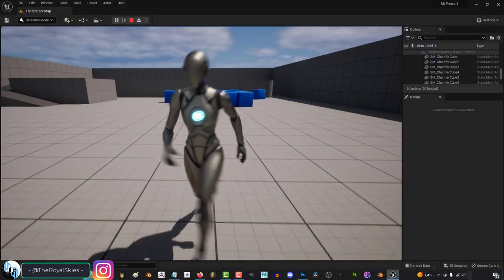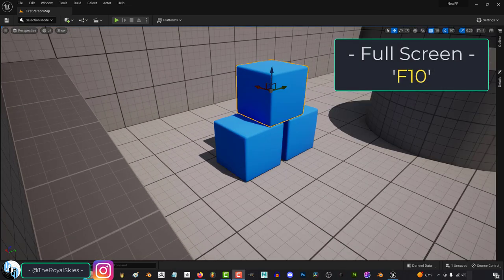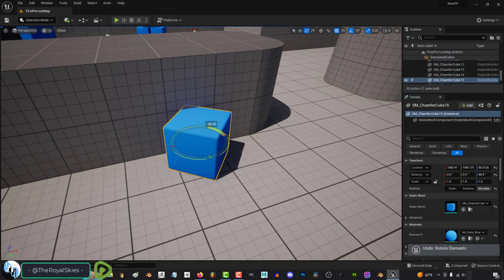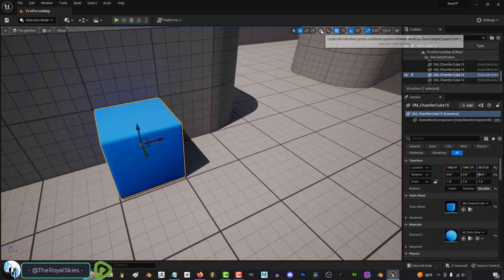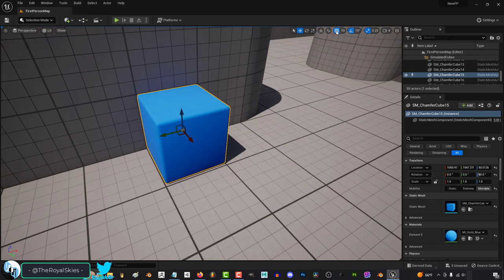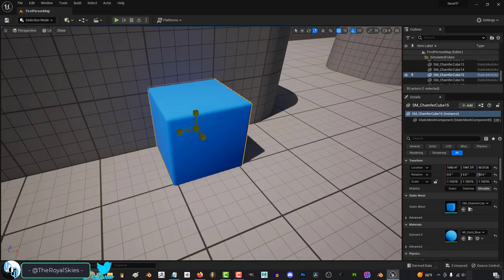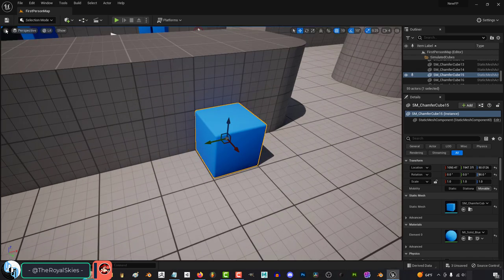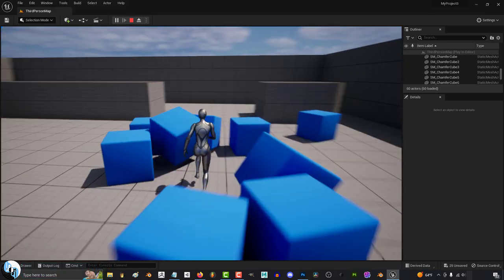All Unreal Menu Controls (In 5 Minutes!!)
Controls are the MOST important thing you need to know in every software - Here's all the Unreal Menu controls in 5 minutes-!!
I also have a Patreon, but in order not to get suppressed by the algorithm, I can't leave the direct links to it here in the description anymore, but however you want to support, It really helps out and I truly appreciate it -